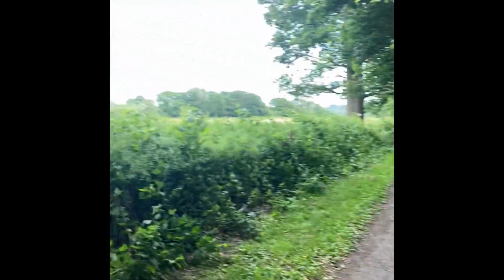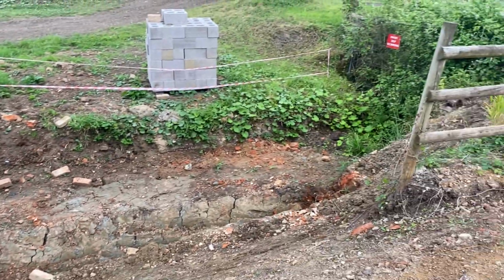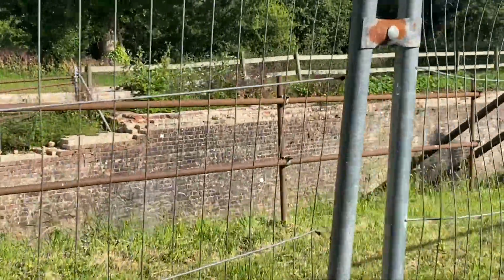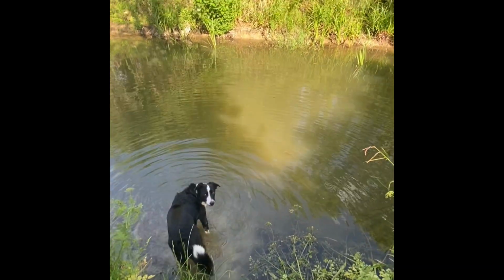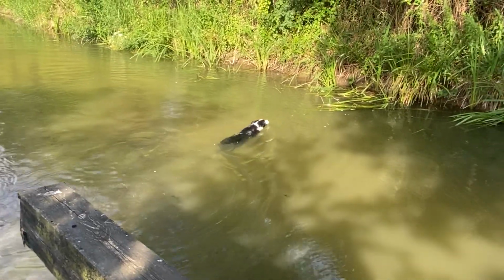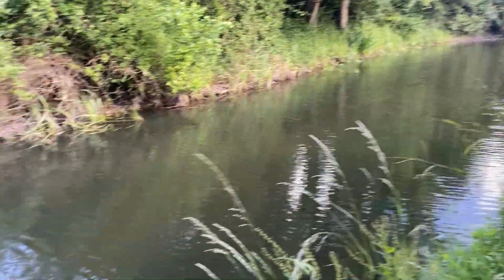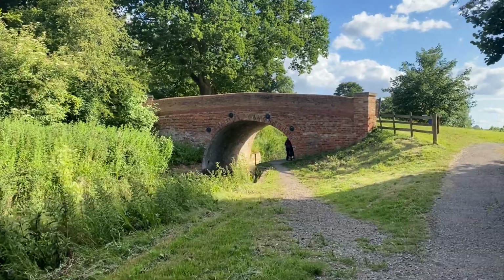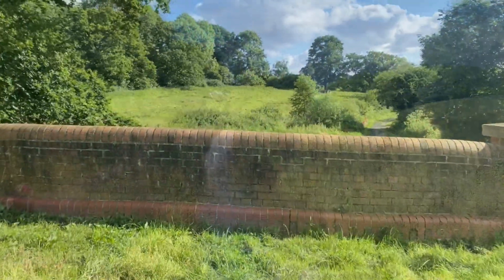Pewsham locks to double bridge, Wilts and Berks canal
The trust is also looking for volunteers both muddy boots and office.

And the trusts Facebook

The Bell Inn in Lacock should you walk a little further, fantastic food and a great selection of drinks.

Please feel free to message should you have any questions or would like us to do work for you.